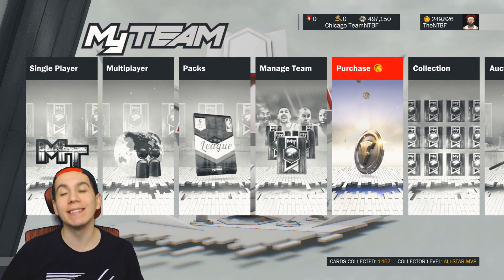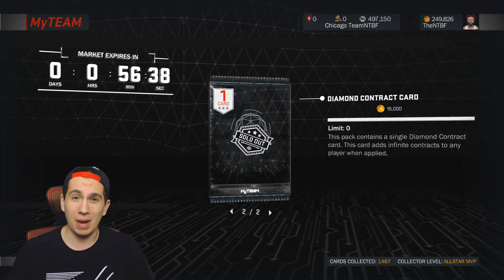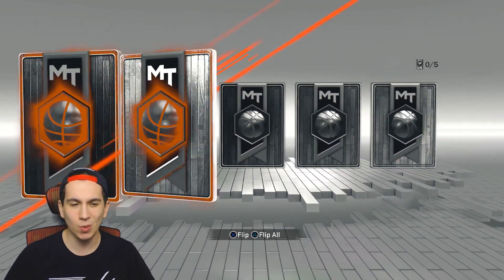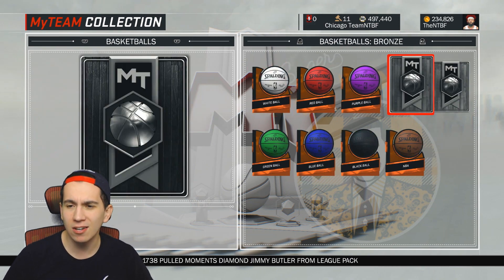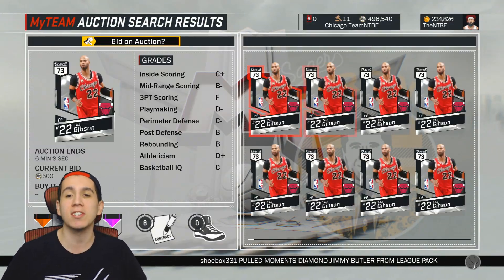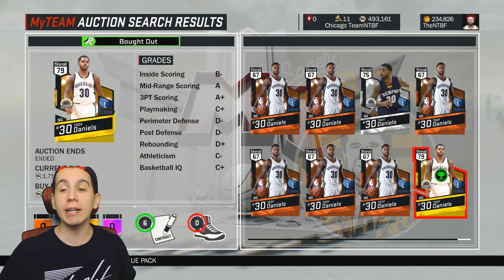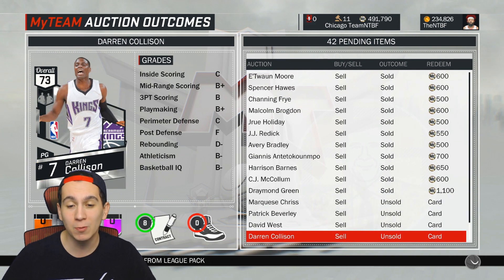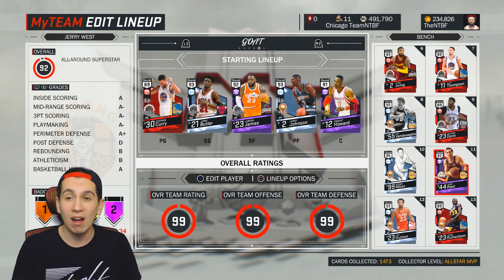WTF ARE THESE?!? NBA 2K17 WHAT ARE THESE PACKS?! 2K17 MyTEAM!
THE HOME OF ALL NBA 2K17 CONTENT!

Nick TheBullsFan
530 Showers Drive

ᐅSnapchat! "NickTheBullsFan"